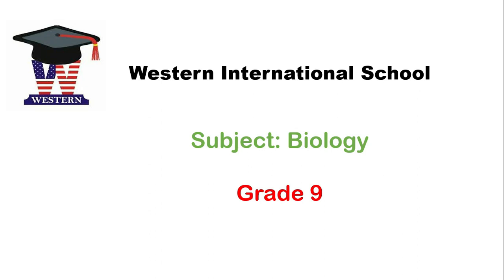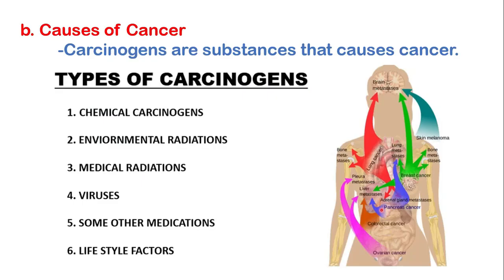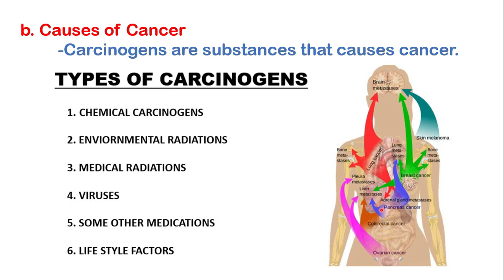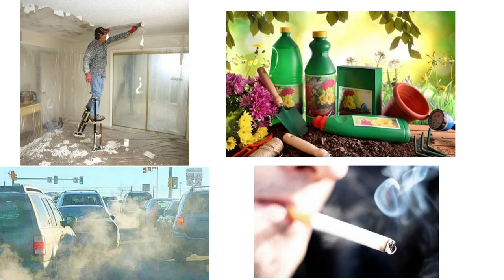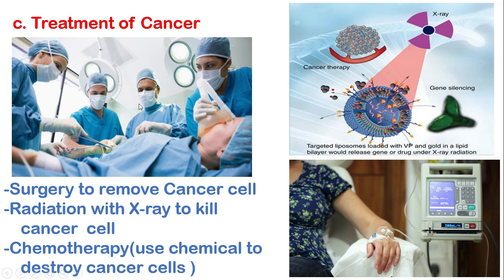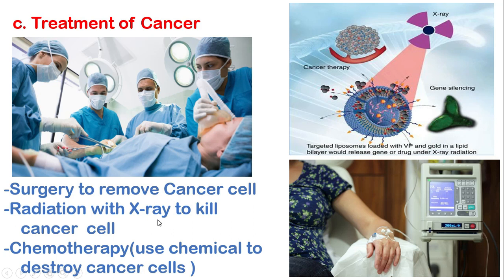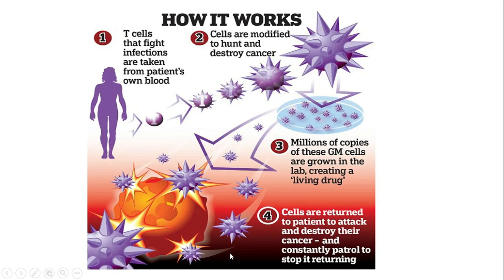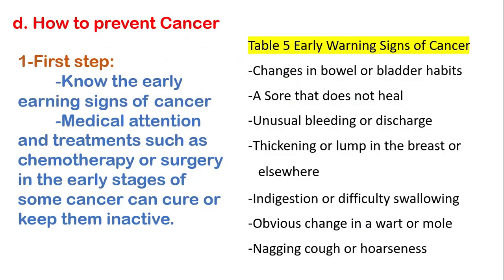Noninfectious diseases part 4 (cancer)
In this video, you will learn about causes of cancer, the ways to treat cancer and the way how to prevent cancer.